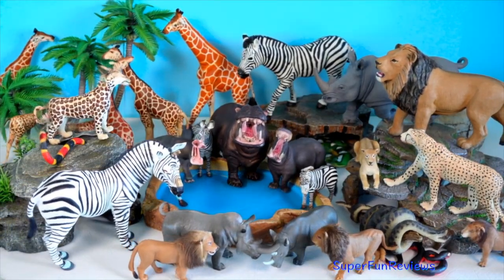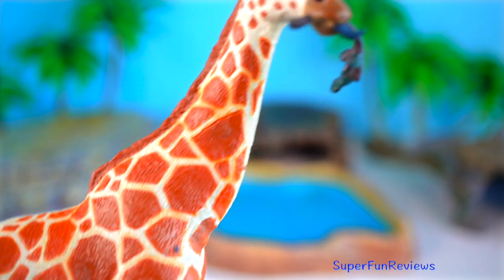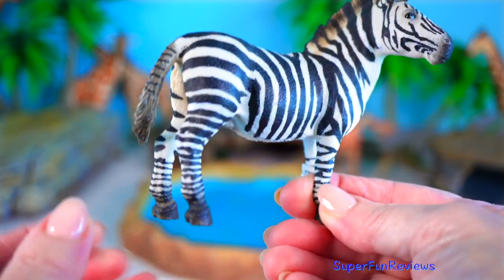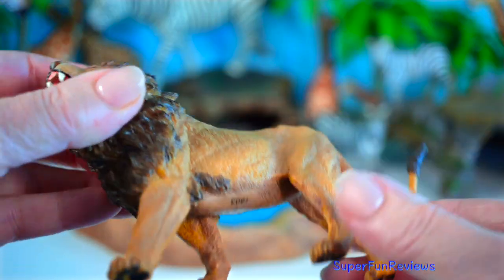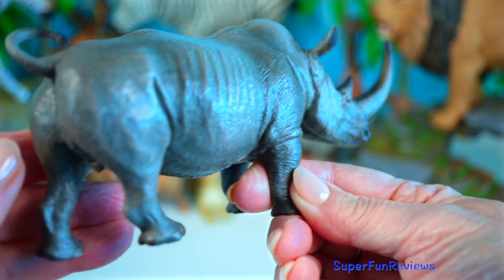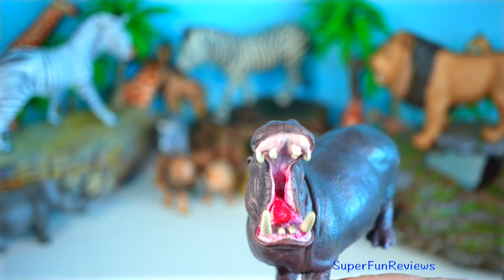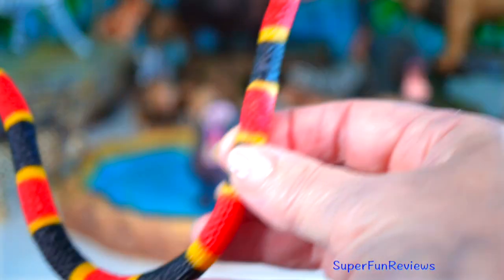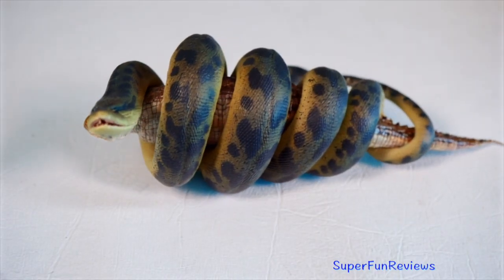African Animals - Learn Artificial Intelligence - Lion Giraffe Zebra Hippo Rhino Leopard Snakes 13+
*🎬🌍 Hey wild explorers! Welcome to the ultimate animal adventure safari — where the wild gets WILDER and the facts are FIERCE! 🦁🐍. See me use artificial intelligence to make my animals move*

*Today, we’re diving into the heart of Africa's untamed wilderness 🌿 and beyond — where giraffes stretch to the sky, zebras rock their stripes, and lions rule the land like true kings! 👑🐾*

*But that’s just the beginning...*
*💥 Meet the rhinos with armor, the hippos with serious bite, and the cheetahs faster than your Wi-Fi! 🏁💨*
*Plus, we’re tracking the stealthy leopard, the legendary Titanoboa (yes, the snake of NIGHTMARES 😱), and some of the coolest reptiles you’ve never seen — like the coral snake, red-bellied snake, and the green tree python! 🌈🐍*

*This is SuperFunReviews, and you're watching “Beasts of Africa & Beyond!” 🐘🎥💚*

🔥WARNING: This video is suitable for viewers aged 13+. This educational video includes some descriptive language about animal reproduction and uses words like testicles, testes, scrotum, penis and  mating.

🦒 Giraffe
Giraffes are the skyscrapers of the animal kingdom—tall, elegant, and totally unforgettable!  And when giraffes walk, their legs move on the same side of their body at once—like they’re strutting down a fashion runway in slow motion!

🦓 Zebra
Zebras are like wild horses with a barcode vibe—no two have the same stripes! Their stripes actually help confuse predators, especially when they run in a group.

🦁 Lion
Male lions rock that epic mane as a sign of power, and females are the real hunters of the pride. Lions are social cats and roar loud enough to be heard 8 kilometers away.

🦏 Rhinoceros
Rhinos are like prehistoric tanks with attitude Despite their tough look, rhinos are mostly chill herbivores that love wallowing in mud to cool off and protect their skin.

🦛 Hippopotamus
They can’t swim like you'd expect; they bounce off river bottoms and can hold their breath for 5 minutes underwater. And don’t get between a hippo and its space—they can run faster than a human on land! Their massive jaws can open almost 180 degrees.

🐆 Cheetah
Their slender build, tear-streaked eyes, and long tail help them stay balanced while making sharp turns at high speeds. Their claws don’t retract, giving them extra grip for their super-fast chases. Built for speed, wired for precision!

🐆 Leopard
Leopards are stealth masters—strong, silent, and totally unpredictable. They’re amazing climbers and often drag their prey up into trees to avoid scavengers.

🐍 Coral Snake
Coral snakes are brightly colored with red, yellow, and black bands—a warning to predators that they mean business. Their venom is super toxic, but coral snakes are shy and rarely bite unless seriously threatened. F

🐍 Red-Bellied Black Snake
This Aussie native is sleek, stylish, and venomous—but rarely deadly to humans. It’s got a shiny black body with a stunning red belly that looks like it means business. Found near water, it preys on frogs, fish, and other reptiles.

Bright green with white or yellow markings, it hangs out in trees, coiled up like a spiral of muscle and coolness. Found in New Guinea and parts of Australia, it’s not venomous, but it’s a master ambush predator—striking fast at birds and lizards.

🐍 Titanoboa
Meet the biggest snake that ever lived: Titanoboa—a prehistoric monster up to 13 meters long and over a ton in weight! This extinct snake lived around 60 million years ago in steamy Colombian swamps. It was so big, it probably ate crocodiles for breakfast.